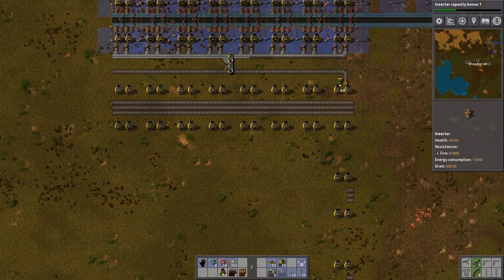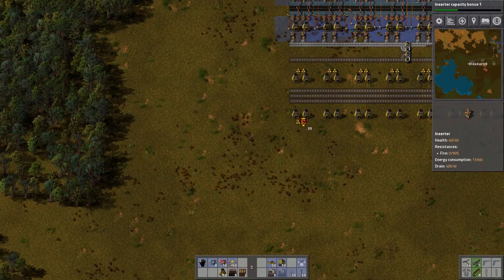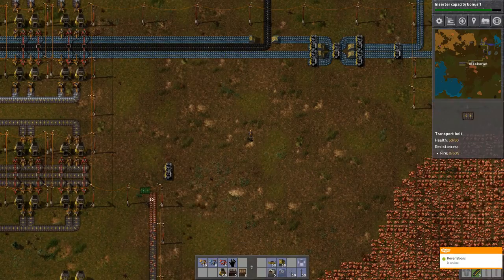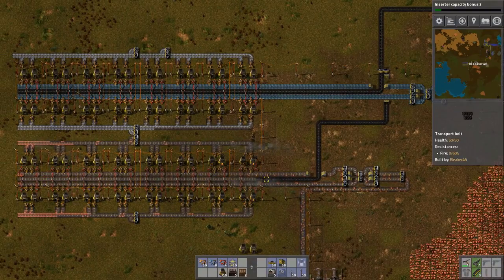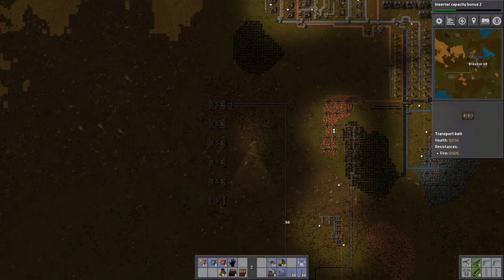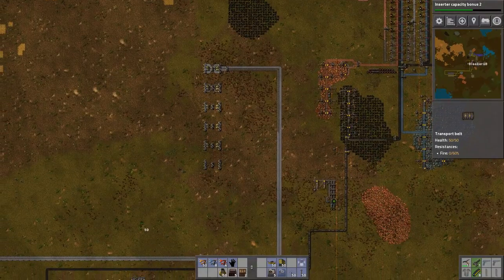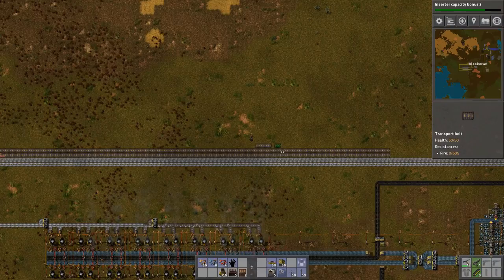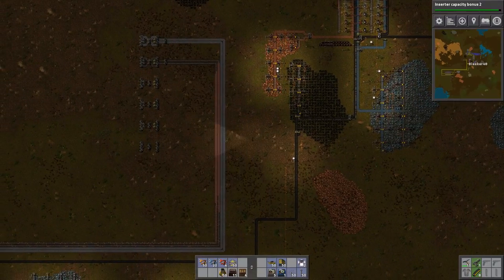Factorio Played by an Engineer- S:1 Episode 6 - Furnace Area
In this special episode of factorio we disregarded my time and decided to get our entire furnace area completed